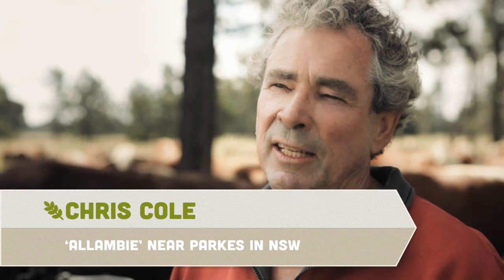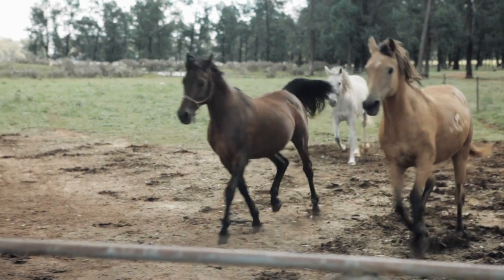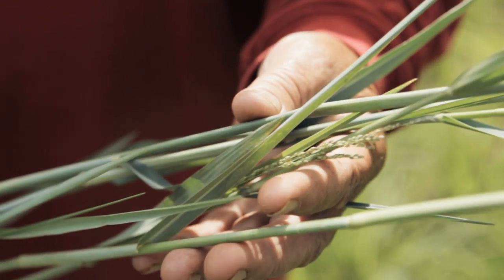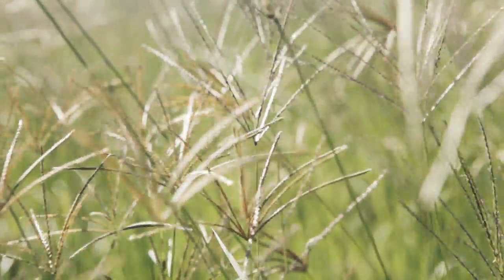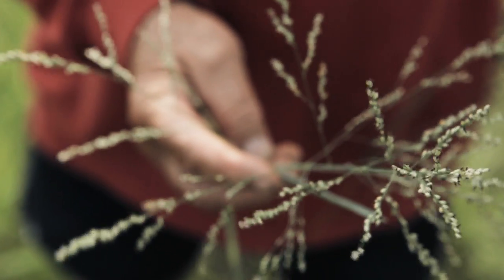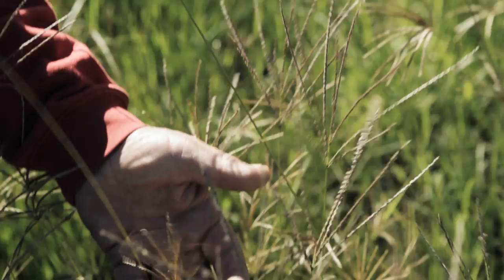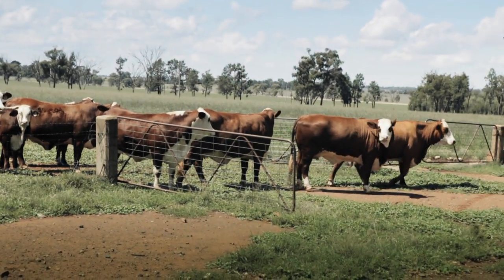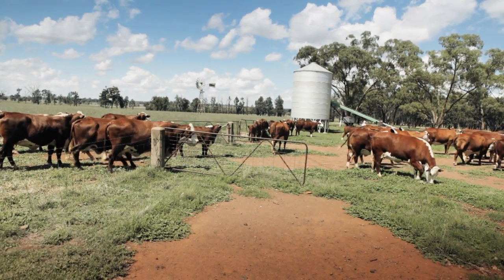Grazing new grasses for quality meat: Subtropical perennial grasses in southern regions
A group of NSW farmers is researching pasture mixes designed to produce quality beef and lamb with a low carbon footprint. Their efforts will help provide consumers with a consistent, good quality red meat experience and the knowledge that standards for tenderness, juiciness and flavour are being met in an environmentally friendly way. The Cook's Myalls Landcare Group is trialling a range of subtropical perennial grasses, supported by a Woolworths Fresh Food Future grant administered by Landcare Australia. Between them, the 21 group members operate 15,000 hectares of mixed farming country just west of Parkes. Their pastures are traditionally based on clover and lucerne mixes.